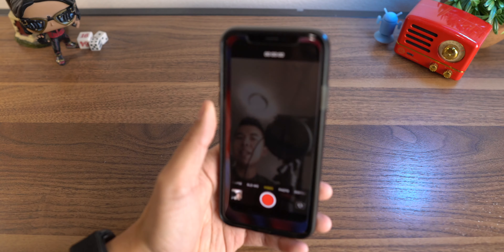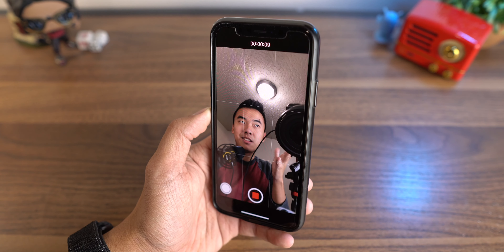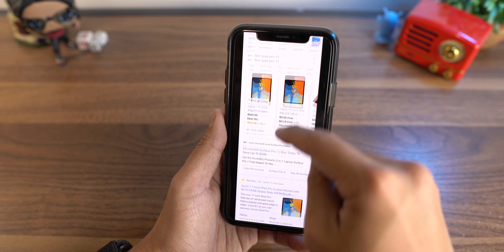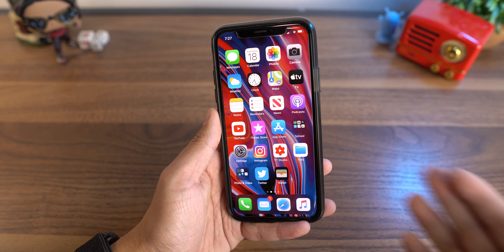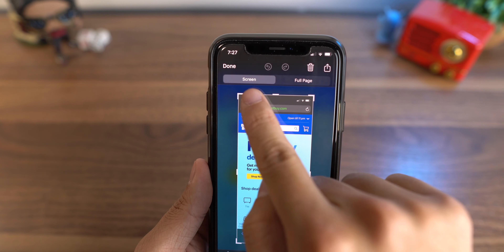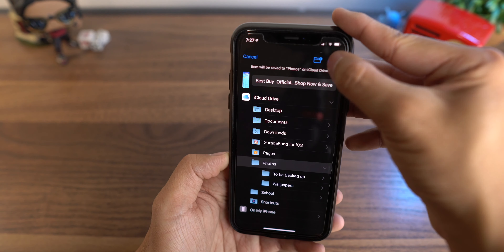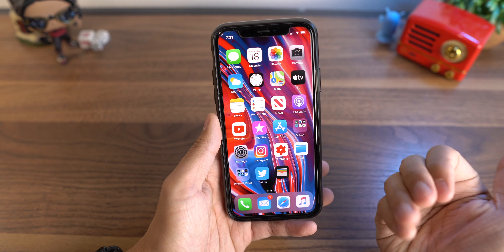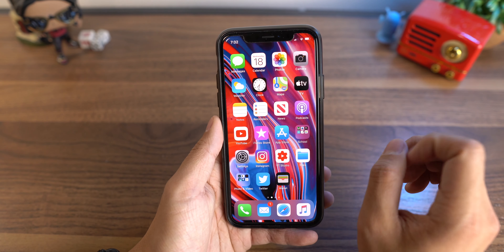How to Stitch Screenshots on your iPhone (iOS 13)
Ever wanted to take a screenshot longer than your screen? Here's a couple methods on how to stitch those suckers together!

Go bananas on that like button if you found this helpful!

BEST CABLES I'VE USED
Lightning 6ft/3m
USB-C 3ft/1m
Lightning to USB-C
SLEEK WIRELESS CHARGER
POCKET POWER BANK
MINI FAST CHARGER
DOPE LAMP